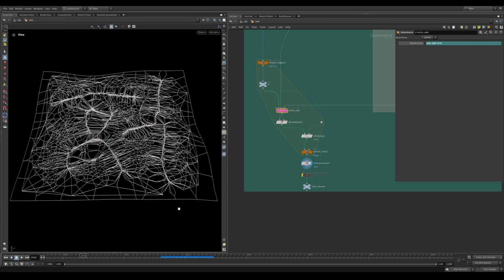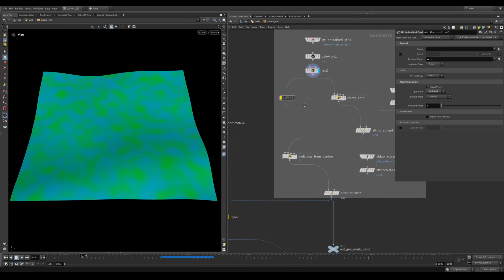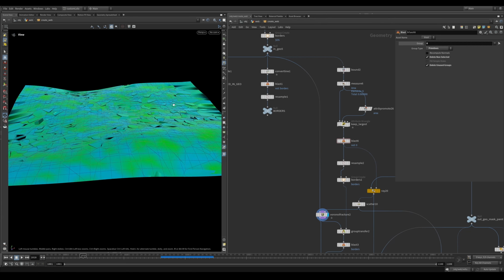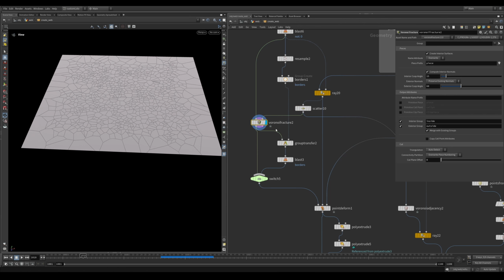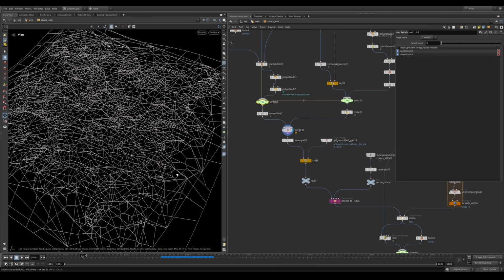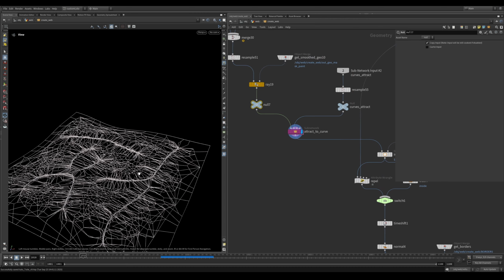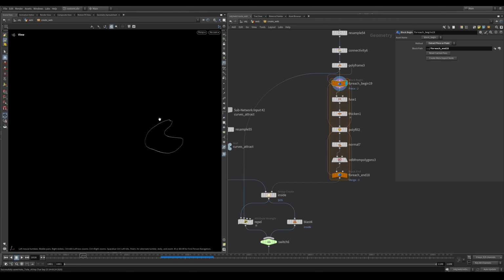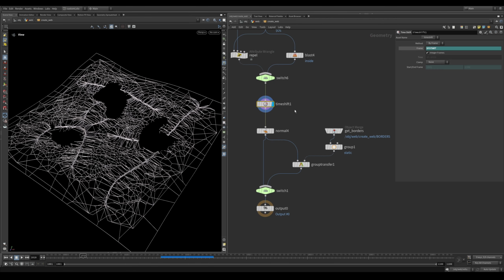How to create a Creepy Spider Web - Houdini Tutorial - Part 03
Thanks to the emit attribute and some voronoi operations, we're going to create the main lines of the spider web that we will attract and repel thanks to our custom lines.